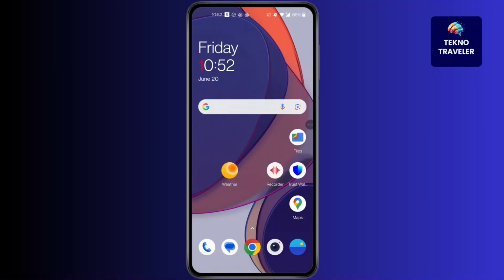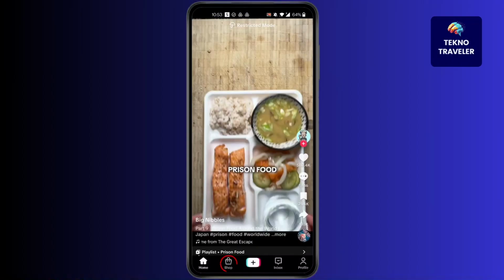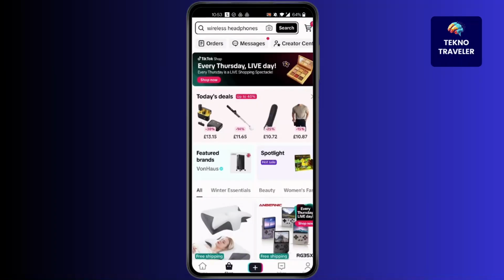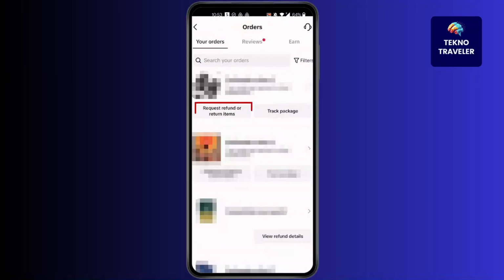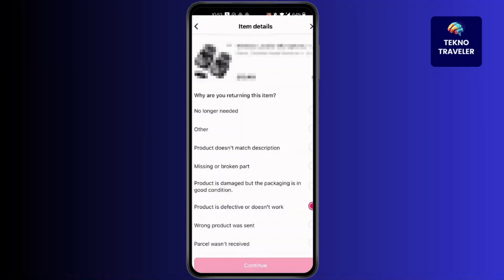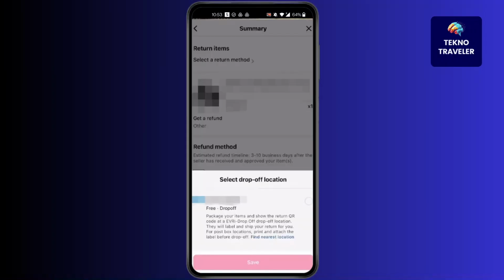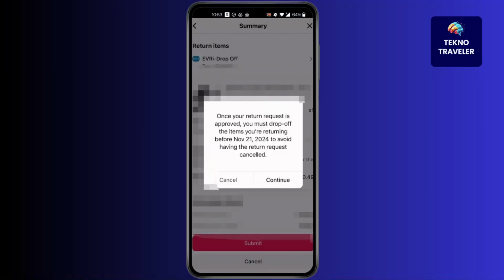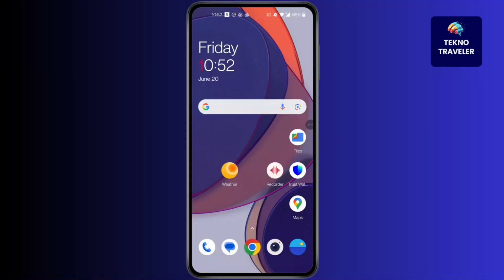How To Return Item In TikTok Shop In 2025 Step By Step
Welcome to our step-by-step guide on How To Return Item In TikTok Shop In 2025! Whether you ordered the wrong item, received a defective product, or simply changed your mind, this video will walk you through the entire return process on TikTok Shop. Learn how to initiate a return request, check the return status, and understand the refund policy—all directly within the TikTok app. This updated 2025 guide covers everything you need to know about making a hassle-free return on TikTok Shop using your phone.

What you'll learn:
– How to request a return on TikTok Shop in 2025
– Where to find your TikTok Shop orders
– How to contact TikTok Shop seller for return
– How long it takes to get refund on TikTok Shop
– TikTok Shop refund and return policy explained
– Step-by-step tutorial for returning items on TikTok